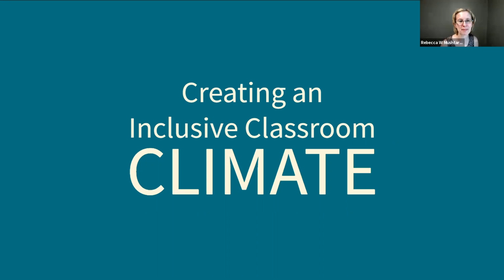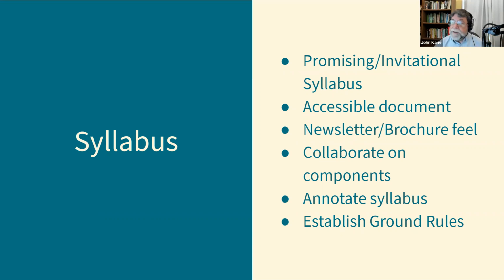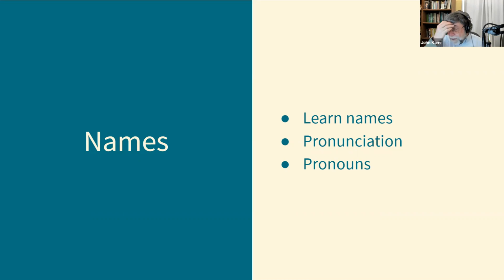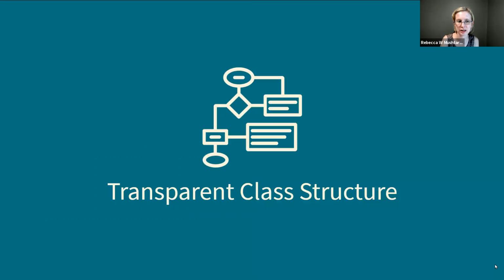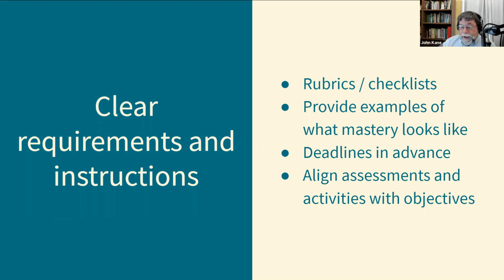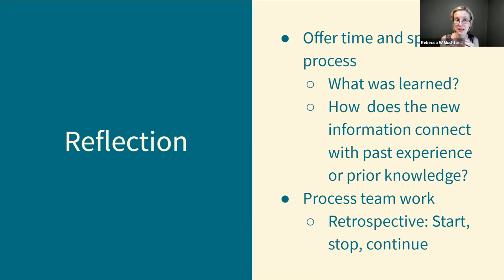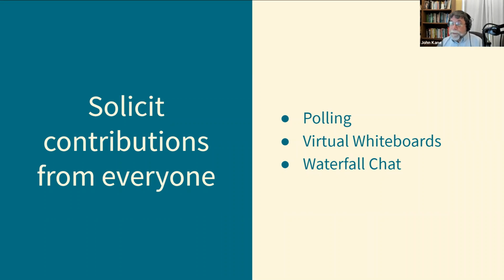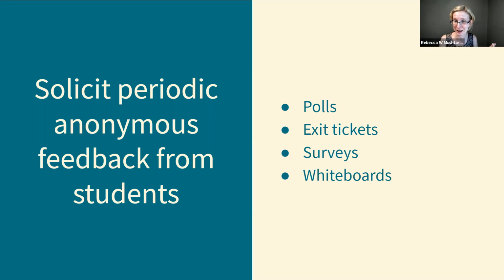Session 43: Creating an inclusive classroom climate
Participants in this session will examine a variety of simple techniques that can be used to create a more inclusive classroom climate.